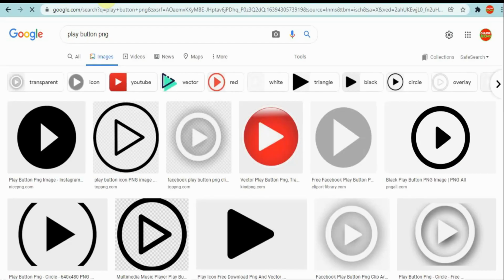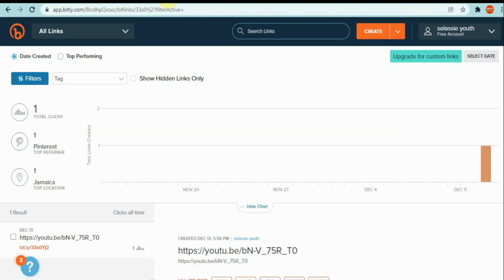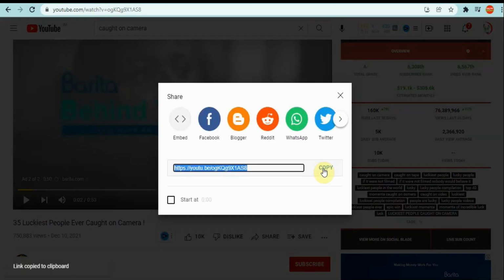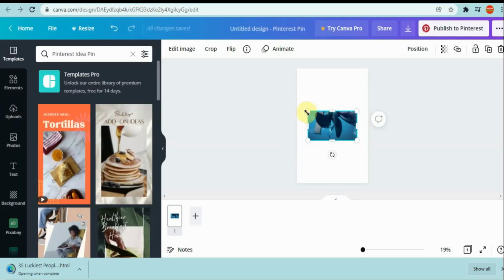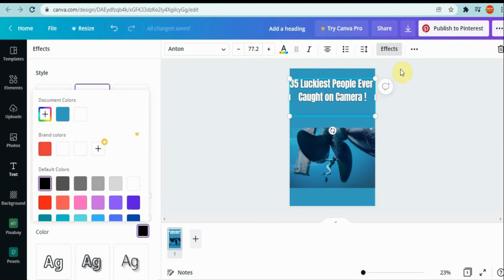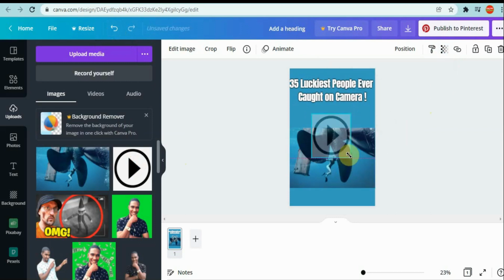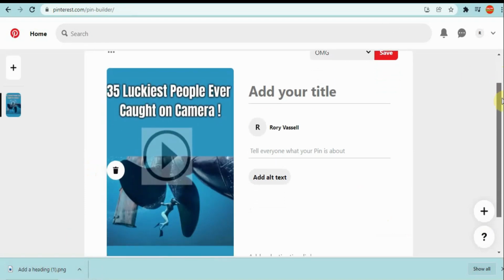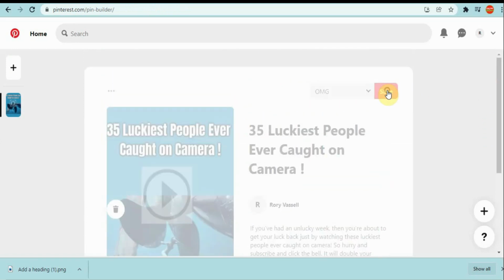Make Money Online Watching YouTube Videos ($118+ HOUR!) | Available Worldwide - Affiliate Marketing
Make Money Online Watching YouTube Videos ($120+ HOUR!) | Available Worldwide - Affiliate Marketing

In this video I am going to show you how to make money online watching YouTube videos in 2021.

There are plenty of ways to do this, but this one is hands down the fastest because nobody is showing you this! Completely underground method with free traffic hack!

I recommend you to use this over & over again to maximize your profits.

You're going to love this!

After watching the video, go ahead and start implementing the method.

Affiliate link is in my description if you purchase through my link I will make a small commission that will definitely encourage me to continue making these videos for you.. thank you...😃😃